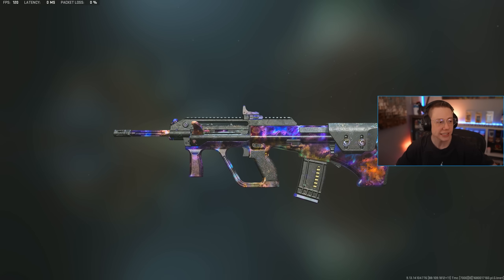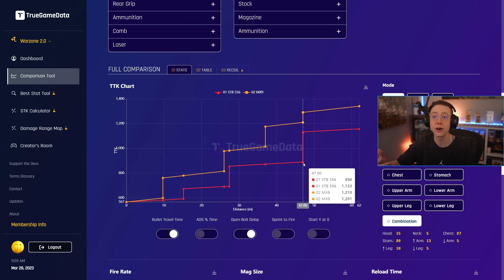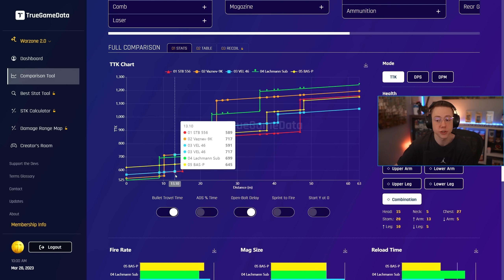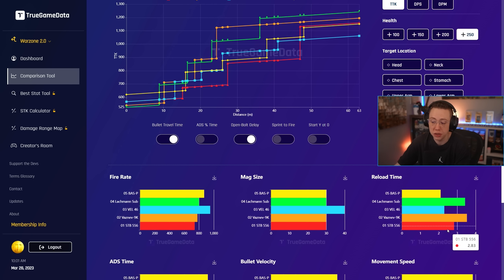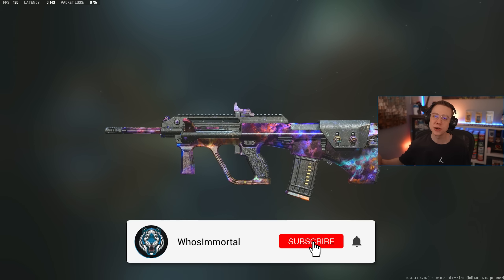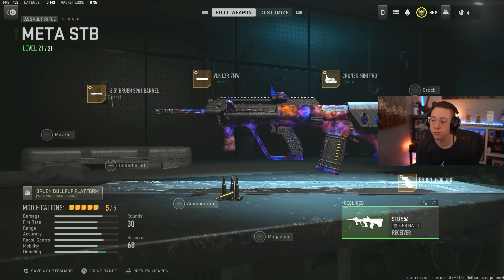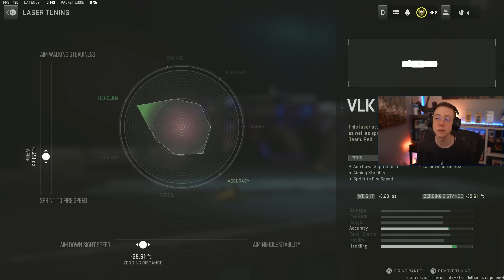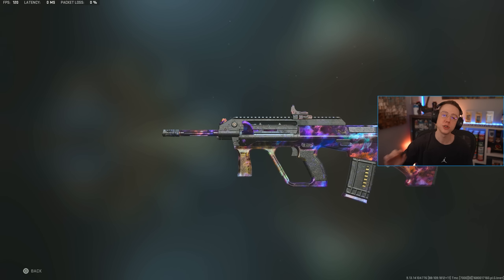WARZONE 2: UPDATE Your CLOSE RANGE META Setups! This RIFLE Beats Every SMG (WARZONE 2 Best Loadouts)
Underrated Rifle Loadout in WARZONE 2 Beats every META SMG!

0:00 – WARZONE 2 Surprise Rifle Is Better Than META SMGs!
0:59 – Comparing STB 556 Stats Vs META SMGs in WARZONE 2.0
4:39 – WARZONE 2 Best STB 556 META Loadout

In this video, we're breaking down the new BEST TTK STB 5.56 Loadout in WARZONE 2! COD WARZONE 2 has a lot of META SMG options and plenty of Best Weapons and Best Loadouts for the Close Range Meta, but surprisingly, the WARZONE 2.0 STB 556 can outmatch every SMG up close!